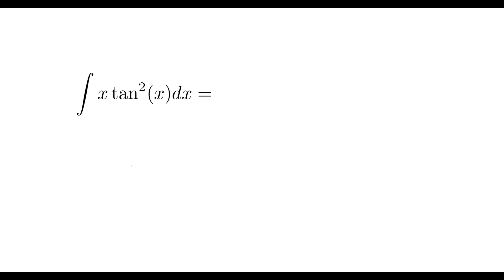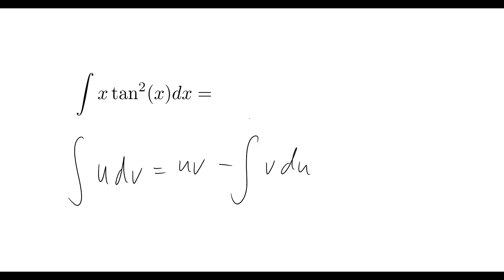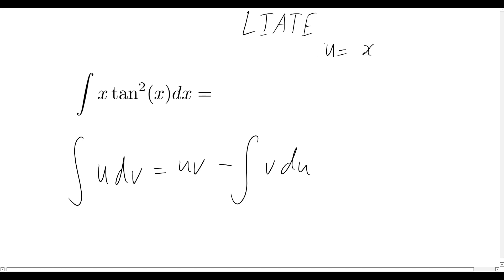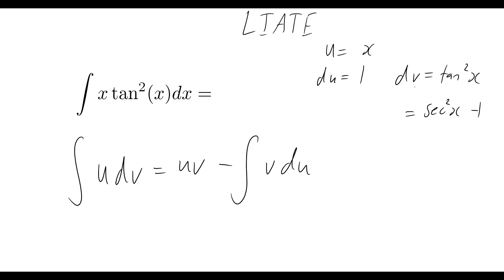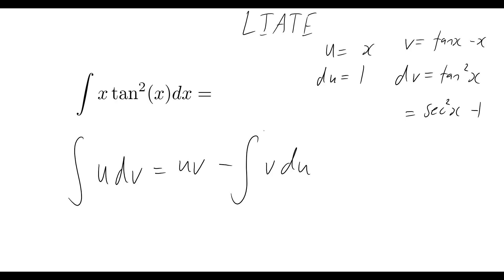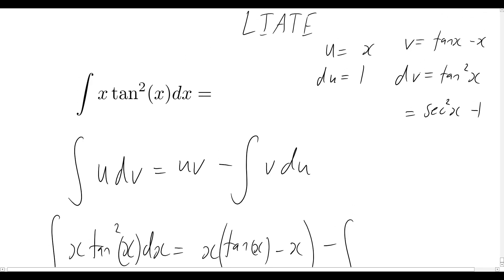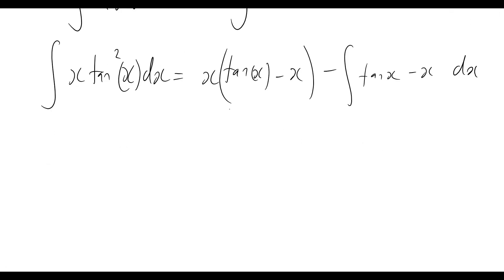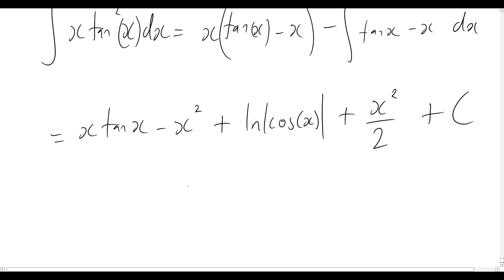Integrating xtan²(x) dx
00:00 Intro
00:12 Integration by Parts
02:55 Collecting Like Terms
03:10 Final Answer and Outro